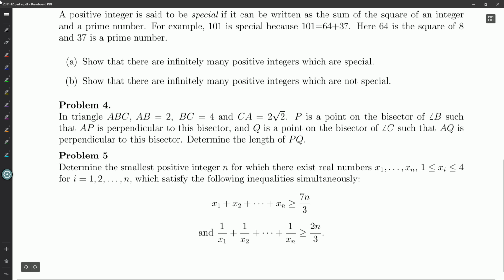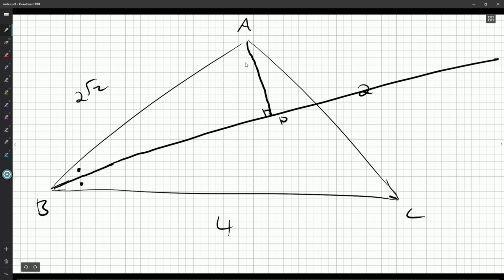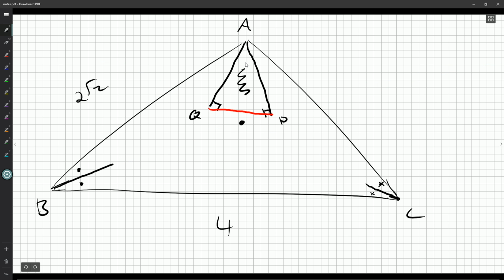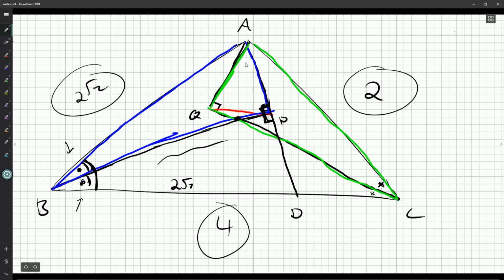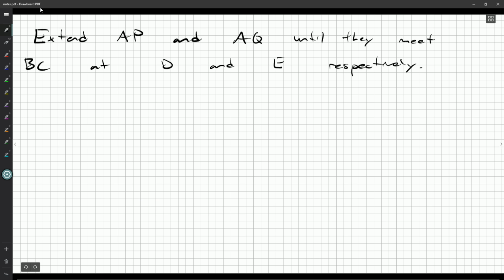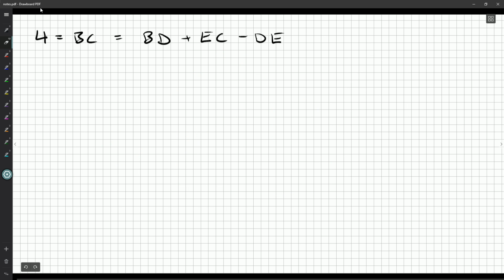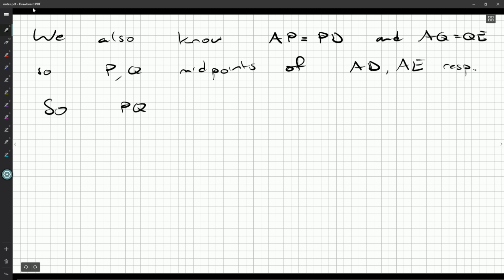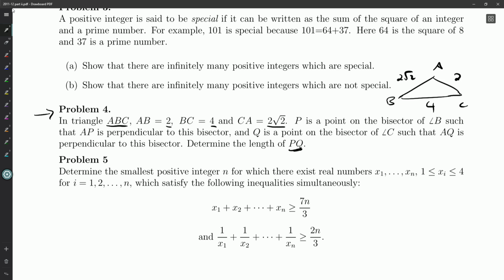Alberta High School Mathematics Competition II-4 (2011-2012)